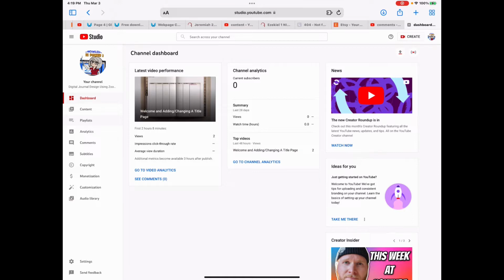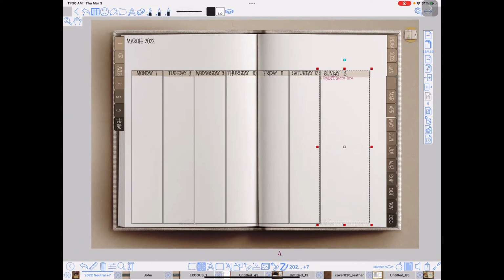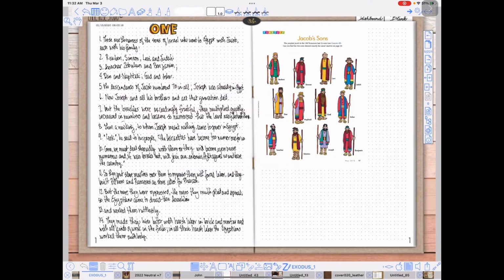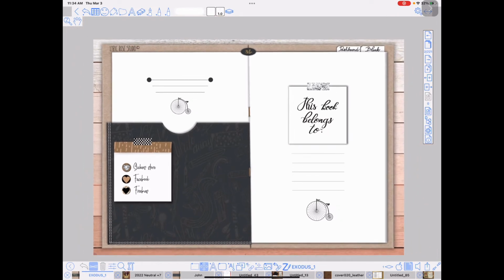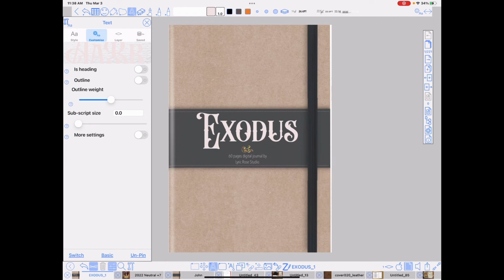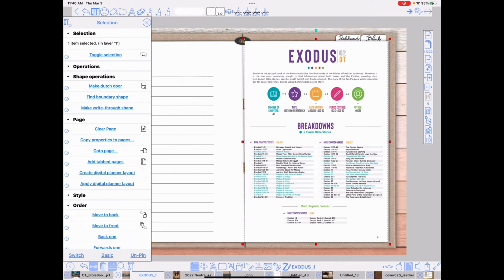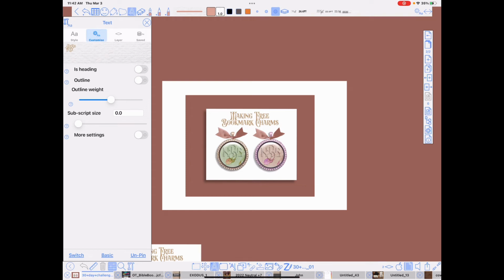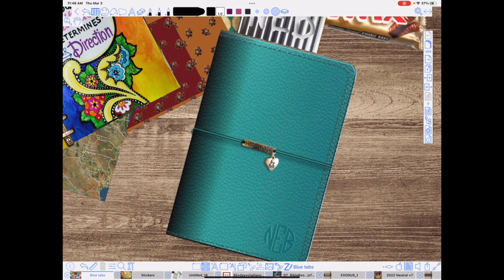Welcome and Adding/Changes To An Existing Document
Crisp Fall Air Charm Circle graphic by Brooke Gazarek | DigitalScrapbook.com (Pixel Scrapper) Digital Scrapbooking
Hanging Charm Template graphic by Brooke Gazarek | DigitalScrapbook.com (Pixel Scrapper) Digital Scrapbooking

375 Images Vintage Industrial Steampunk Gauges 1.5in 1in | Etsy